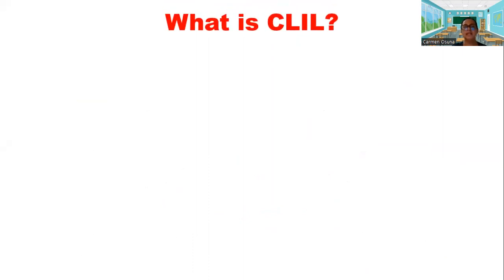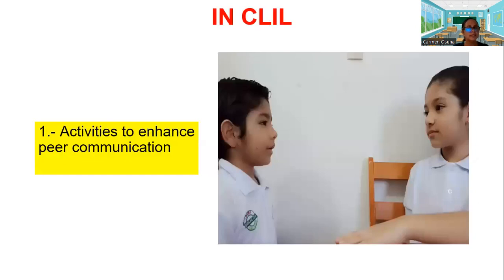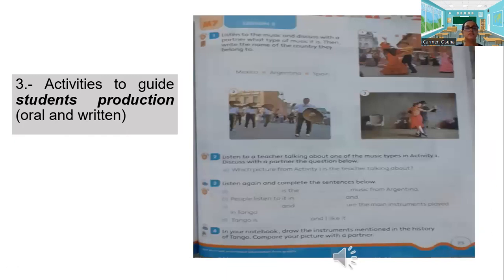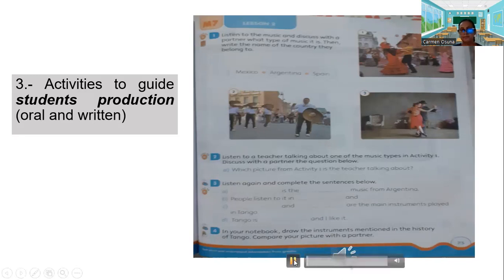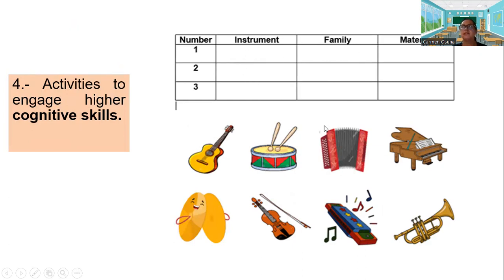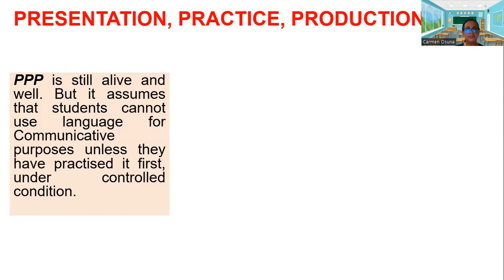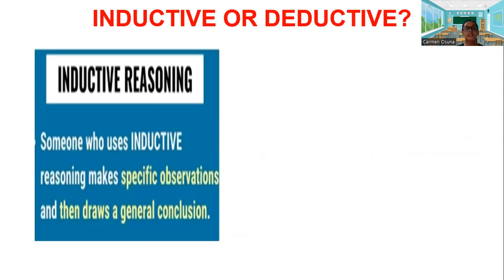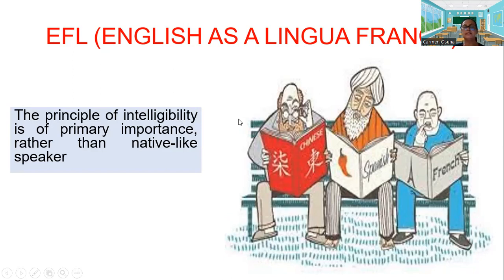FINAL PROJECT VIDEO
CLIL